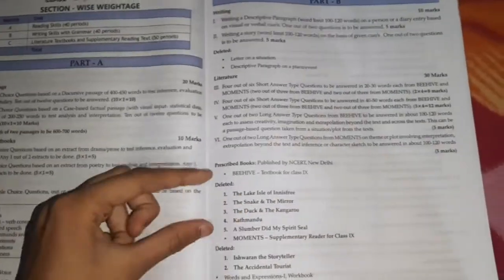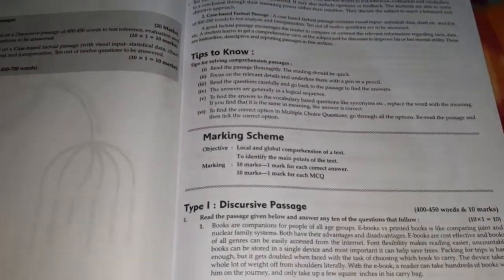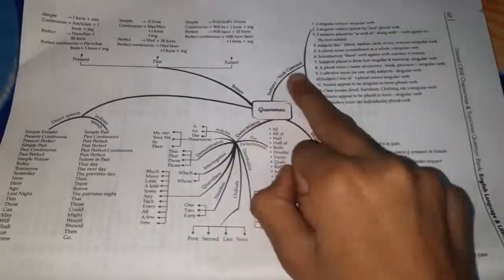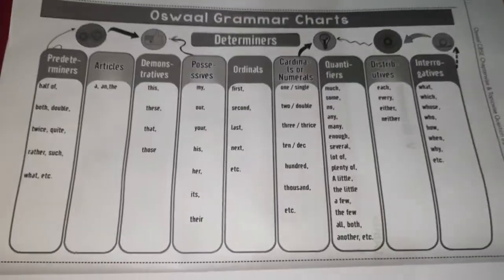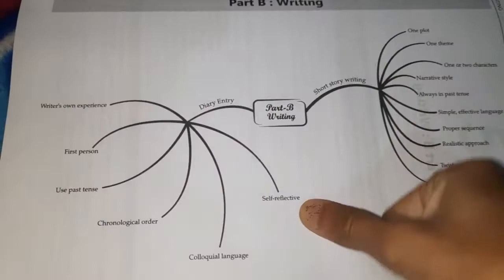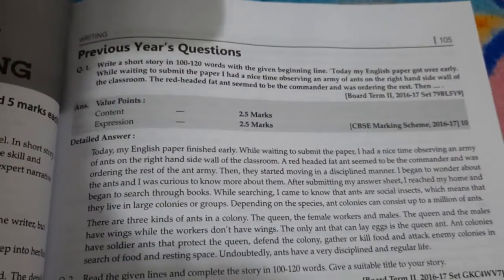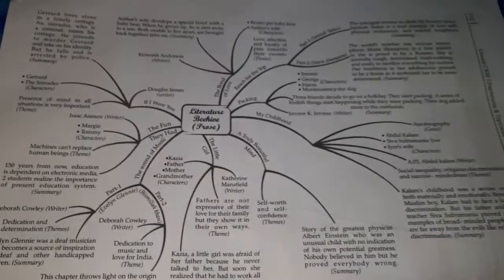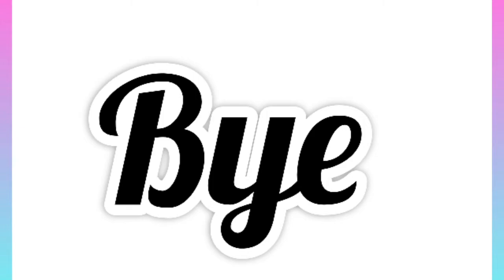REVIEW OF QUESTION BANK OF CLASS - 9TH FOR ENGLISH LANGUAGE AND LITERATURE